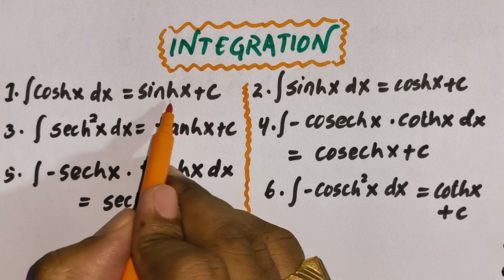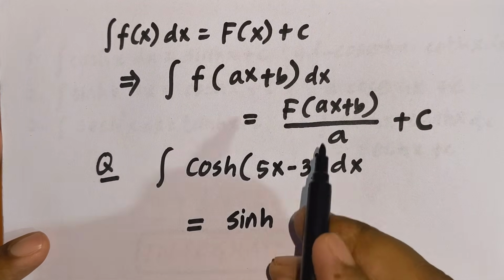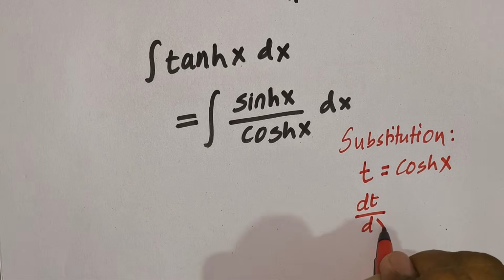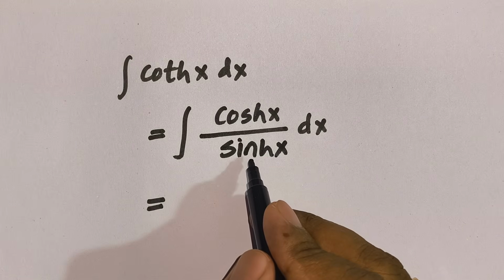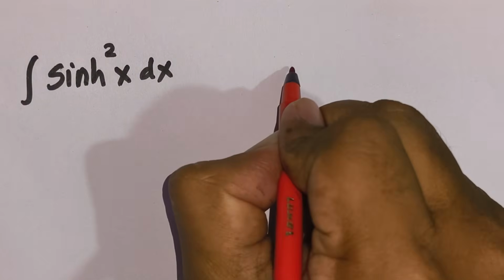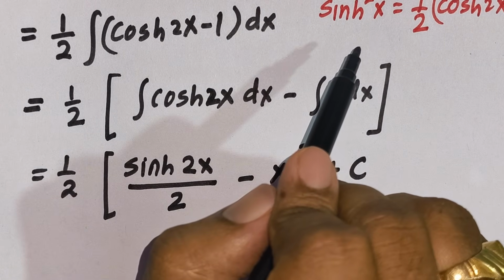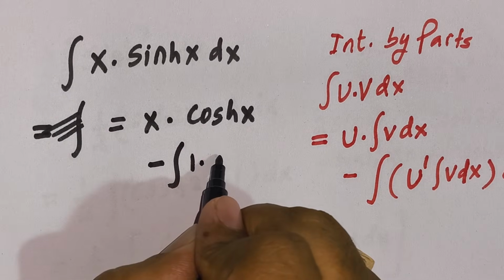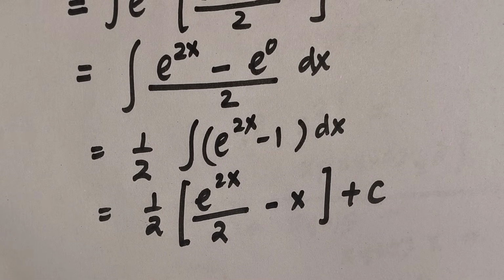1.6. Hyperbolic Functions - Integrations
In this section, we will learn the integration of hyperbolic functions and their important formulas.